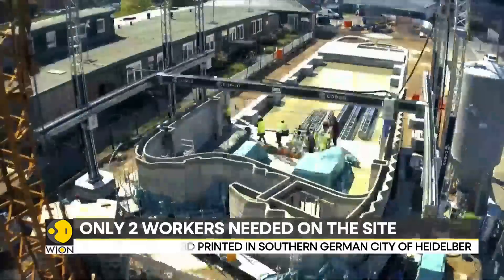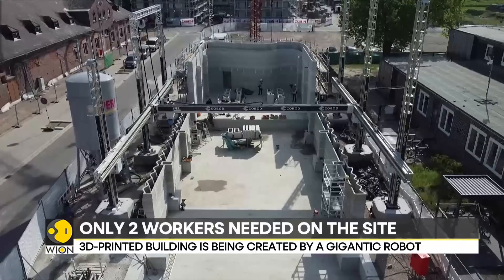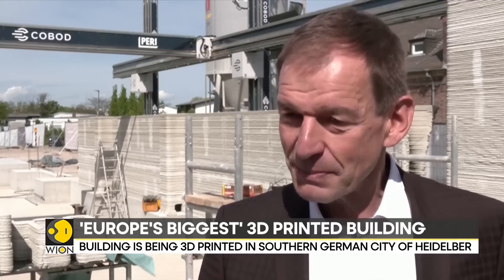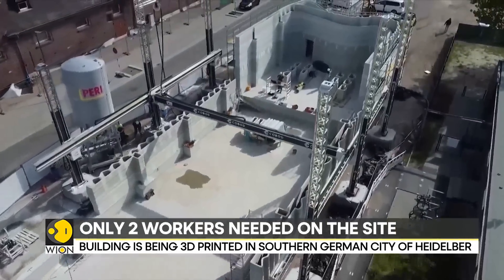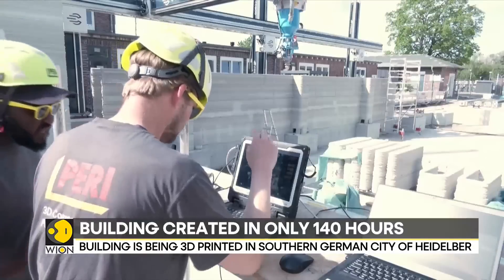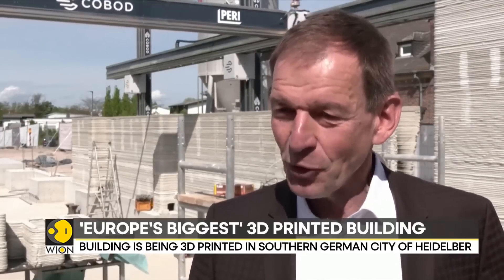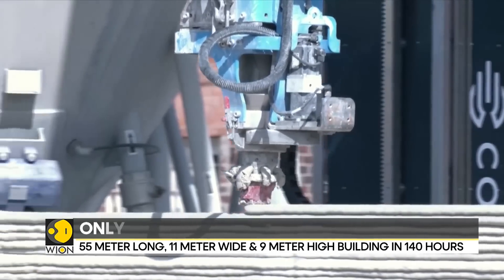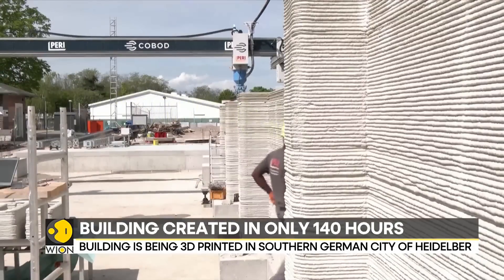Europe's biggest 3D printed building created in only 140 hours | Latest English News | WION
Europe’s largest 3D printed building has been constructed in the city of Heidelberg, Germany in just 140 hours that too with only two workers. For details, watch the video.